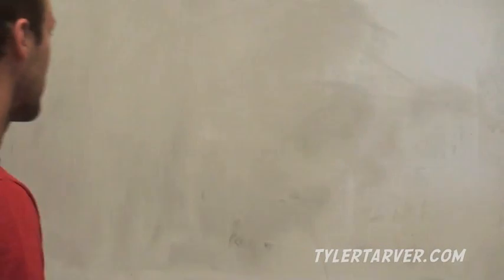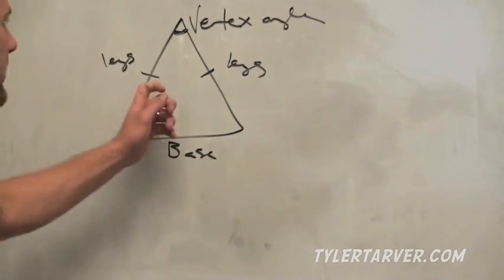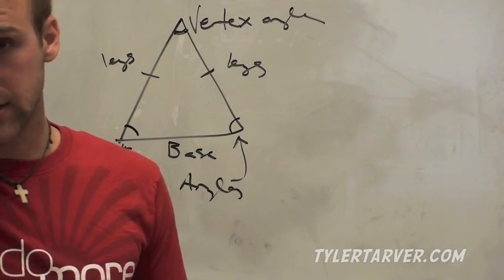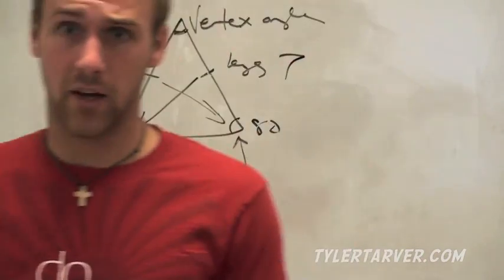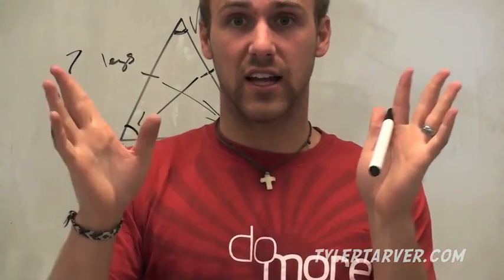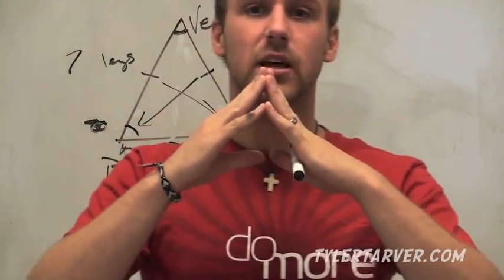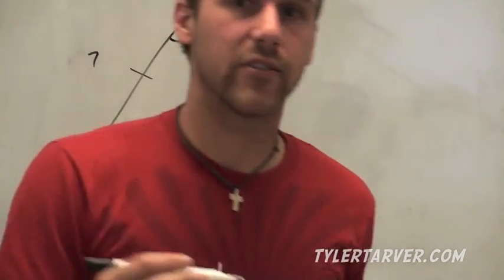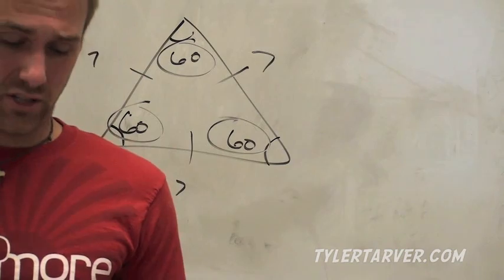Isosceles and Equilateral Triangles // GEOMETRY